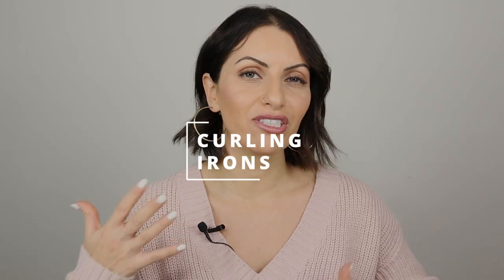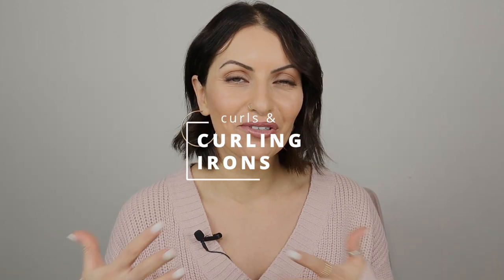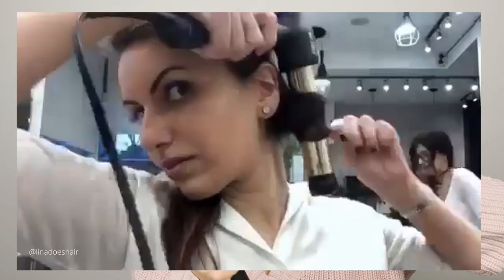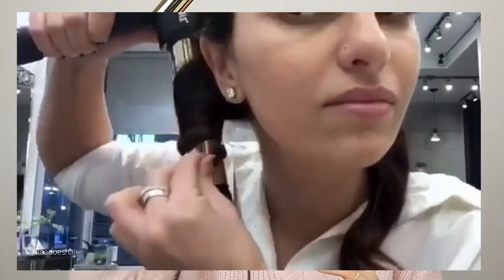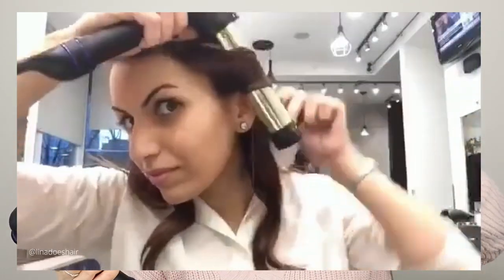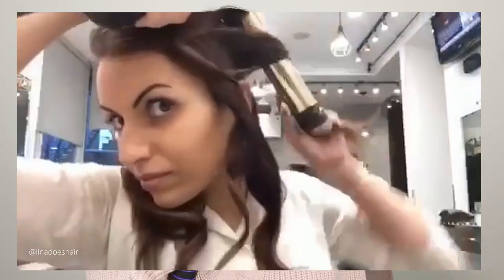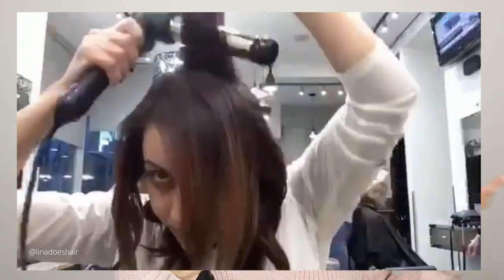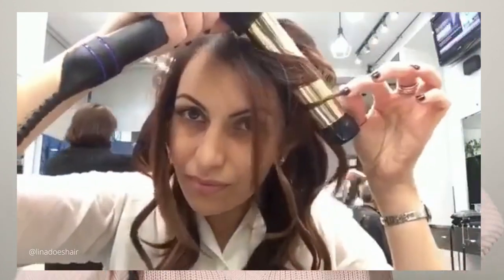How to Choose the BEST Curling Iron for Your Hair | Curls & Beach Waves: Size Comparison | SKLPT'D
Hi beauties! In today's video we're talking all about curling irons and which ones I use in the salon to get the best curls and beach waves. I love using Hot Tools and my favorite size is the 1.25 because it gives the best beach waves.

PRODUCTS MENTIONED
Half Inch Hot Tools:

📸 MY SETUP